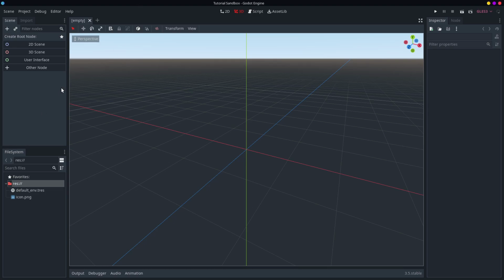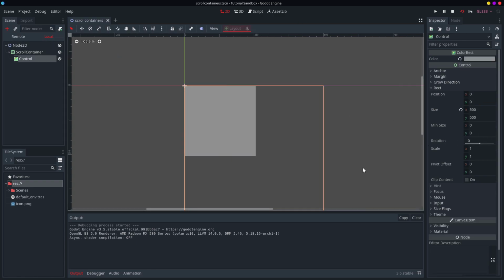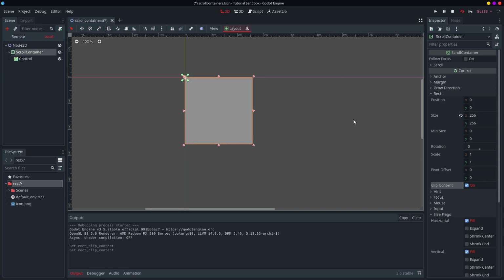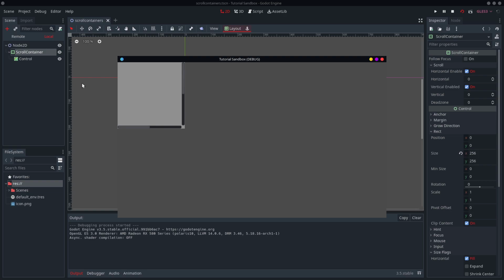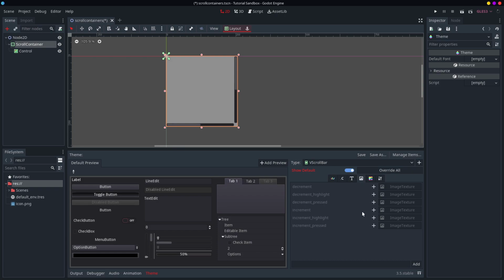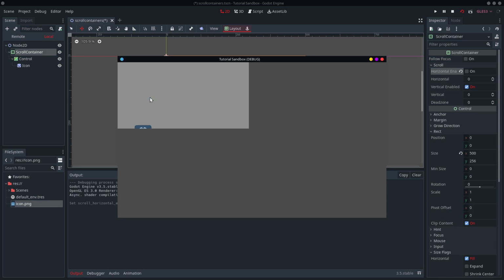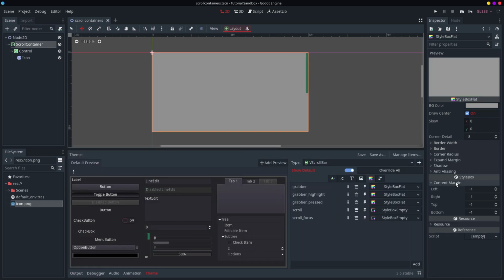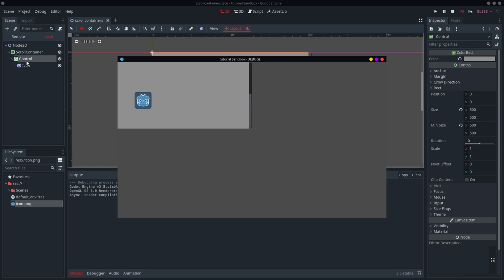Godot 3.x Tutorial: ScrollContainers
Ah, what the hell. I like the Godot Engine. What else is there to say? 😜

Also, if you happen to know why my VScrollBar wasn't grabbable, please tell me 🥲

00:00 Start
00:09 Wat is ScrollContainer?
00:35 rect_size and rect_min_size
01:29 clip_content
02:25 scroll_vertical and scroll_horizontal
02:39 follow_focus
03:07 Themes
03:58 Overriding VScrollBar w/ StyleBoxEmpty
05:03 Adding icon.png (important)
05:07 Overriding VScrollBar w/ StyleBoxEmpty
05:31 Overriding VScrollBar w/ StyleBoxFlat
06:20 Overriding VScrollBar w/ StyleBoxTexture
07:05 Summary